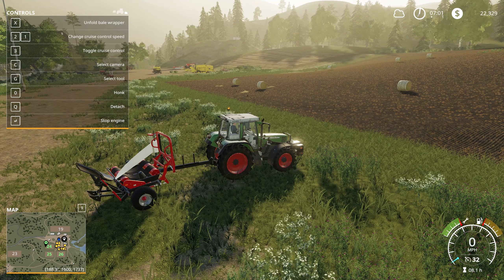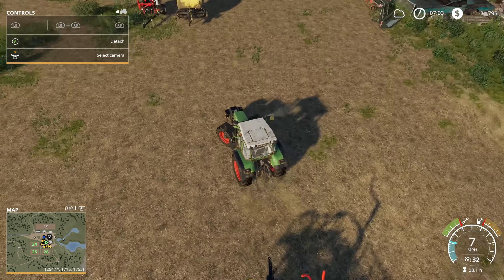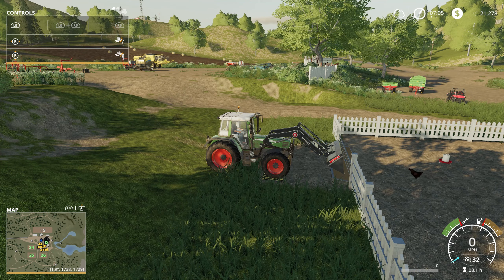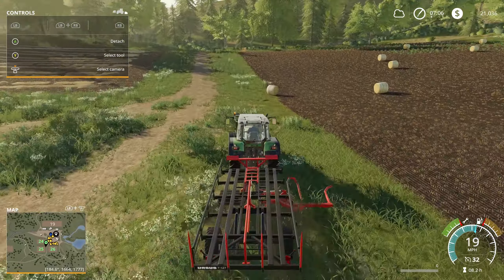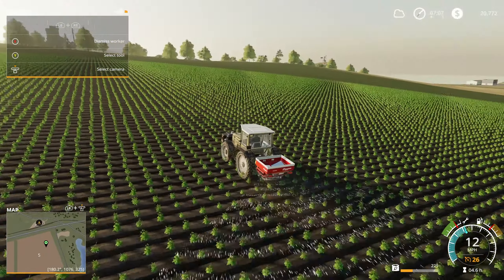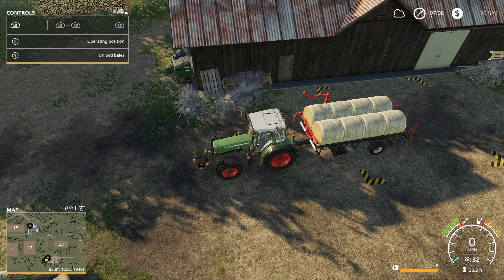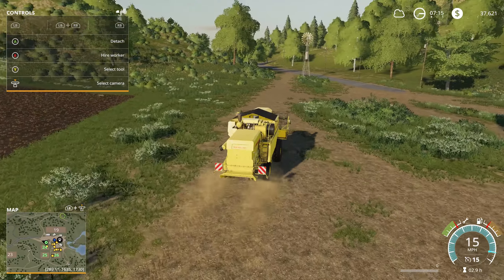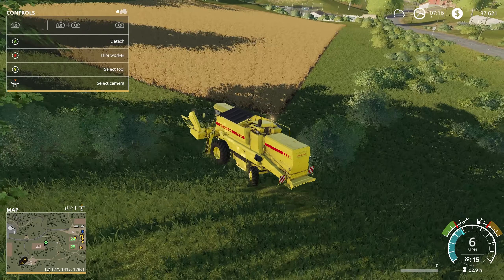Let's Play: Farming Simulator 19 - Start From Scratch (Ravenport Map) - Part 30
Farming Simulator is a game that I have been wanting to try out for a while. I bought FS17 a few months back when it was on sale, but decided to wait on a Let's Play until FS19 came out. It's here now and takes on a bit of a special meaning for me. It has been a challenging year this year with the loss of both of my Grandfathers, so this play through is dedicated to them. I hope you enjoy watching as much as I have enjoyed playing.